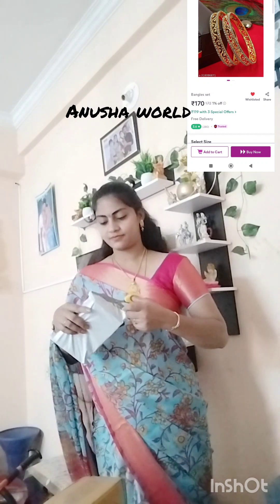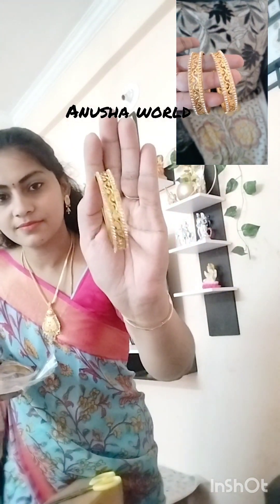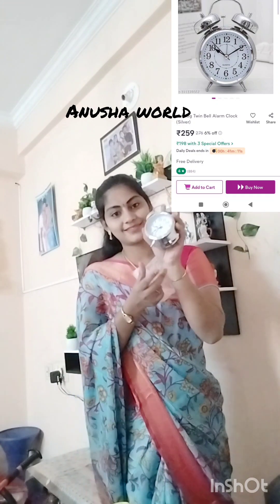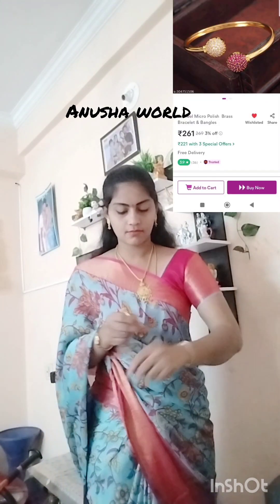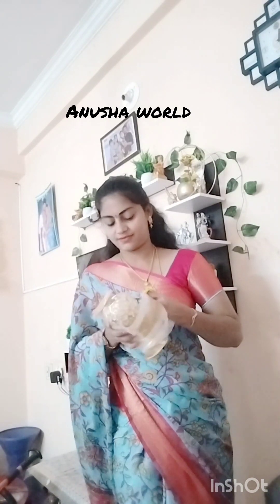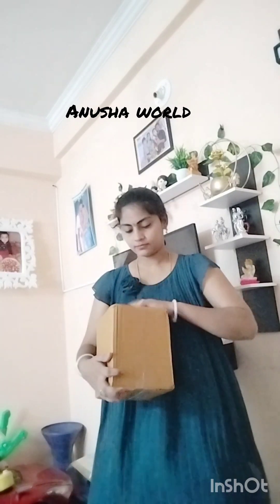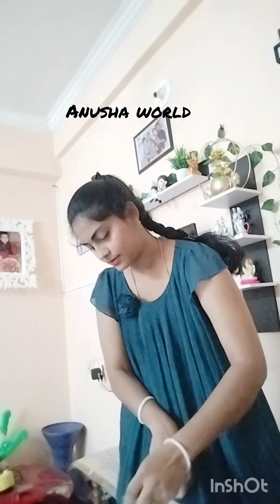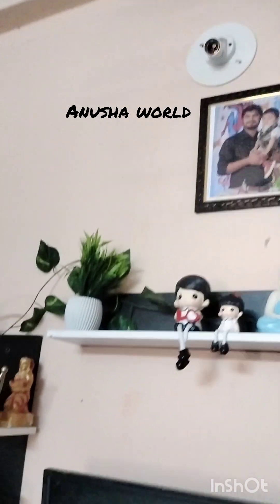*MEESHO* Home Decor Haul🏡All Under Rs 199/-💖Honest and 100%recommended#meesho